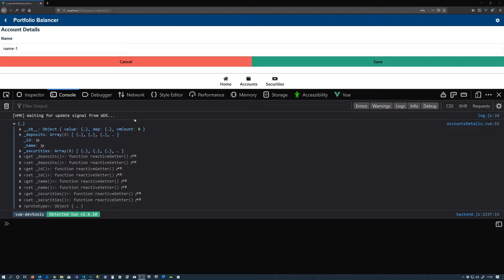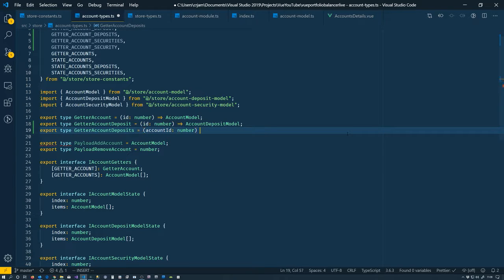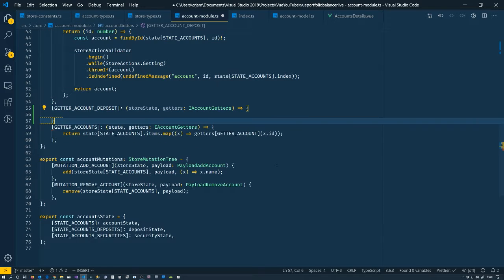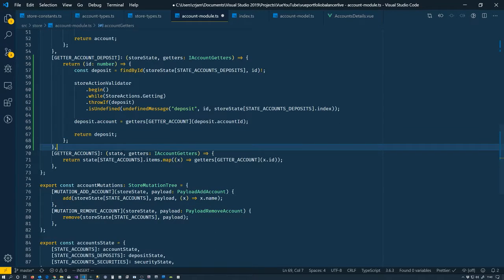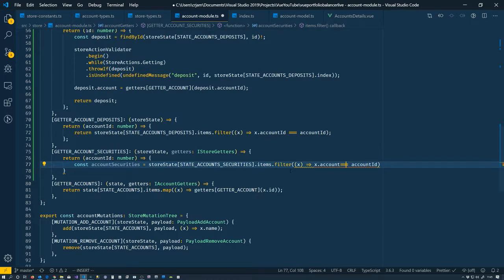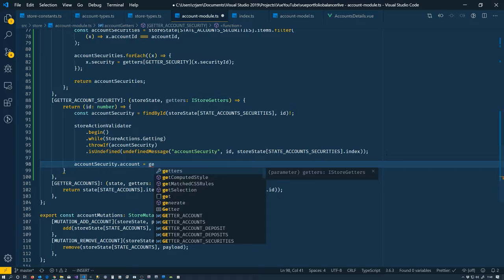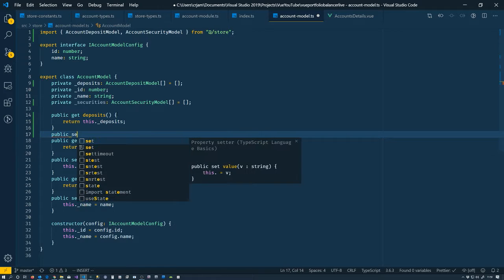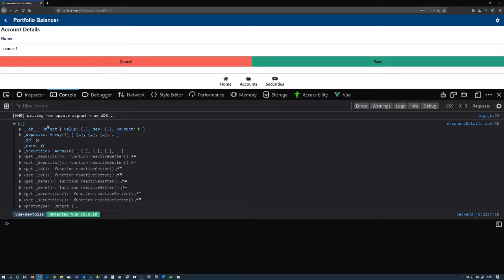Using Vuex Getters To Populate The Account Securities And Deposits #31 - Vue Projects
Article Abstract
In this article we will create several different vuex getters that we can use when we access an account that will automatically populate the deposits and securities that are associated with the account.